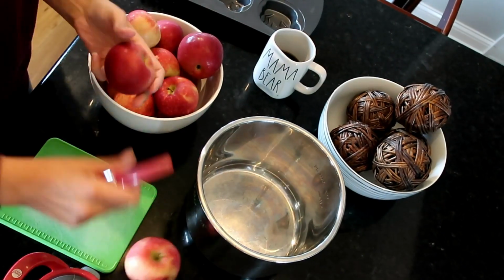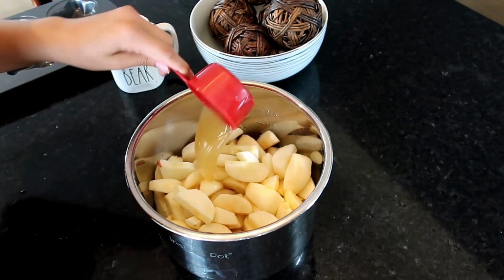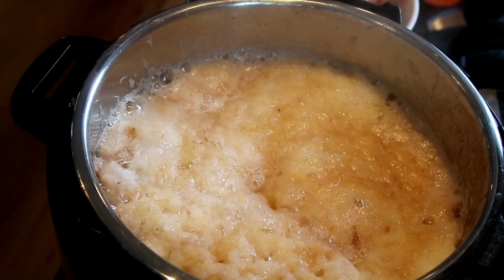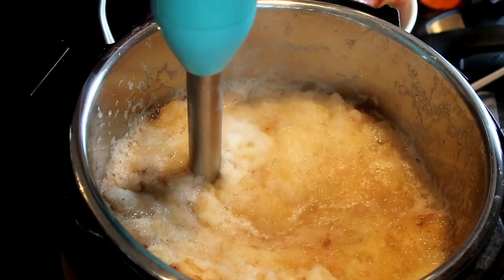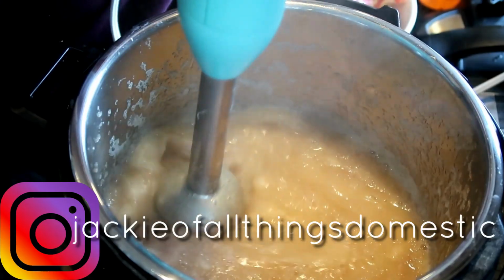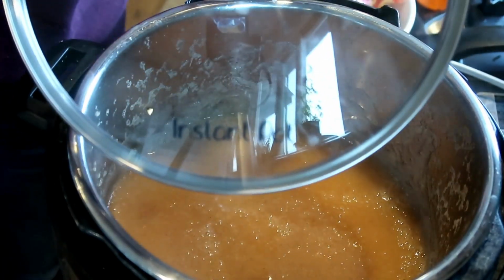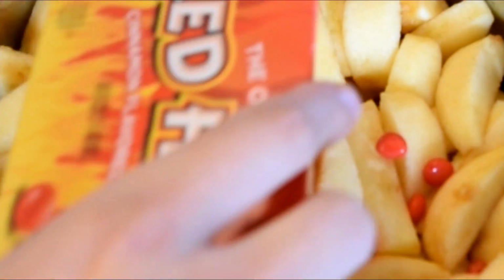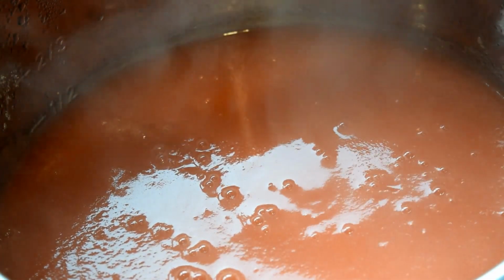🍎SO SIMPLE! 🍏 Instant Pot Apple Sauce (Cinnamon!)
I have three children and they all love apple sauce or is it applesauce?  I'm not sure which spelling is correct, but they LOVE to eat it.  This healthy recipe is the perfect easy instant pot apple sauce,  Seriously, this recipe cannot be easier!  it is a perfect beginner recipe for new instant pot users.  Also, if you're kids are like mine; they will BEG you to make this Sept-April!  This apple sauce is so warm, comforting and depending on which version - so HEALTHY!

Snail Mail is fun, too!